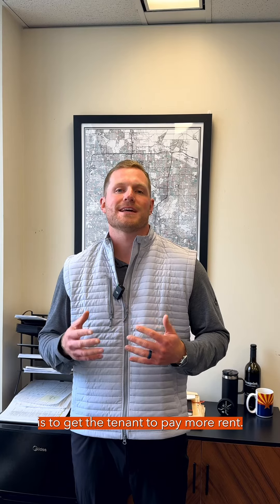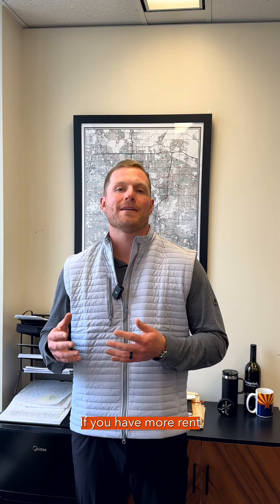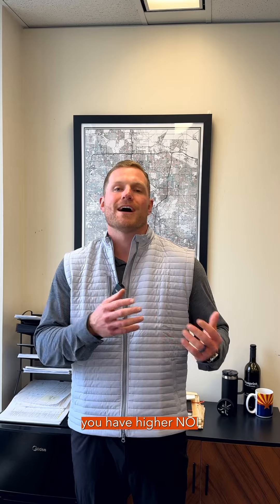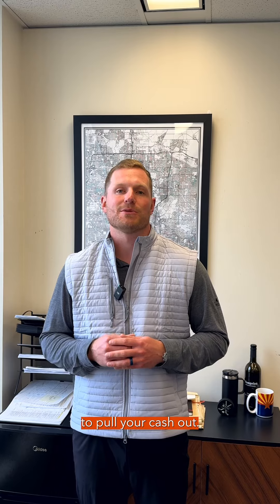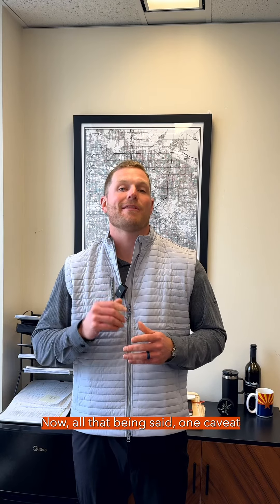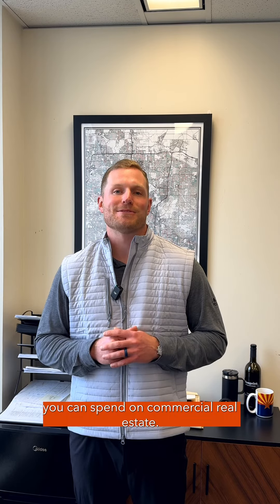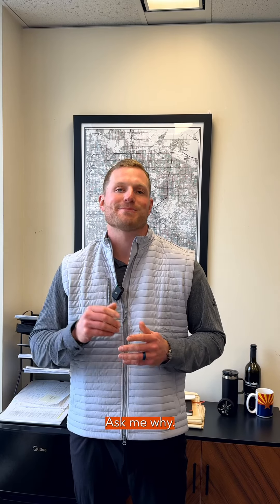BRRRR vs. Value-Add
Happy Wednesday everyone! Today we're discussing the "BRRRR Method" and how it pertains to commercial real estate. The BRRRR Method, often referred to as "value-add", is one of the most vital strategies for investors to increase the overall value of their commercial property, pull more cash out in a refinance and be able to increase their earned income from renting out their property. Whether you're an investor yourself, a commercial real estate agent, or you simply want to learn more about how the most profitable commercial deals come to fruition, you'll definitely want to learn more about the BRRRR Method!